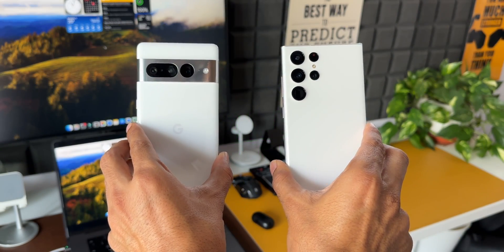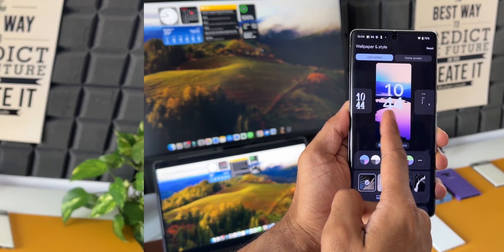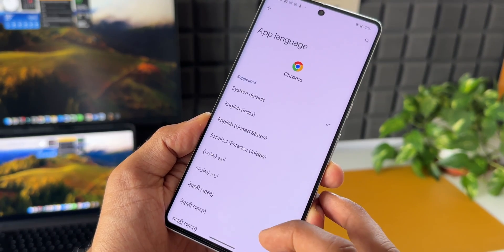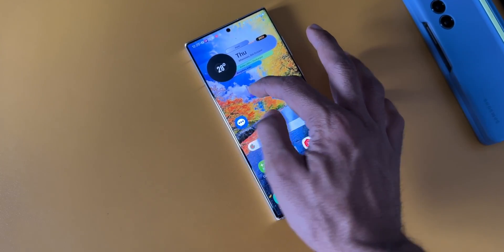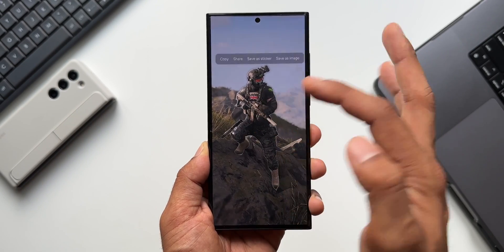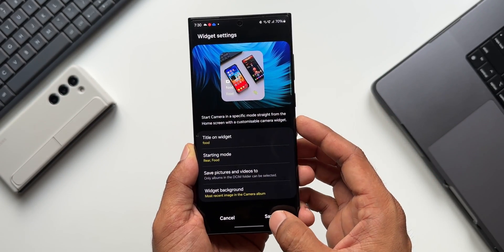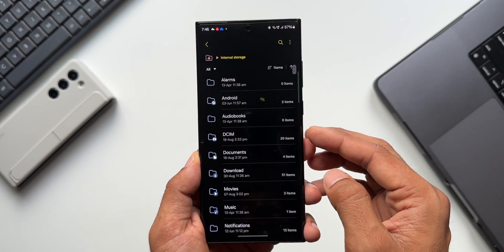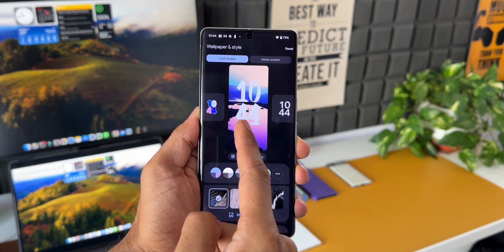Samsung's ONE UI 6.0 Vs Google PIXEL's Android 14 - THE UPGRADE SUPERIORITY !!!